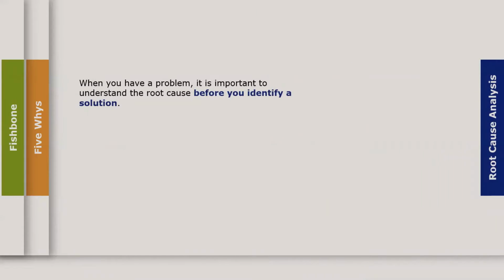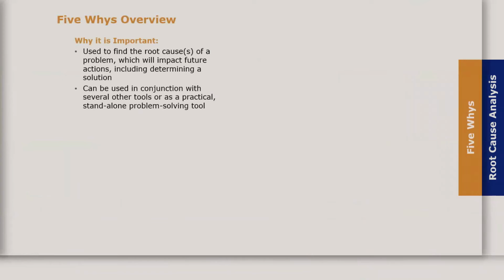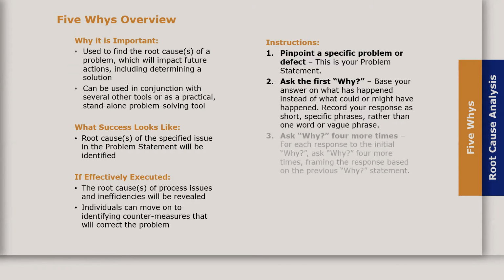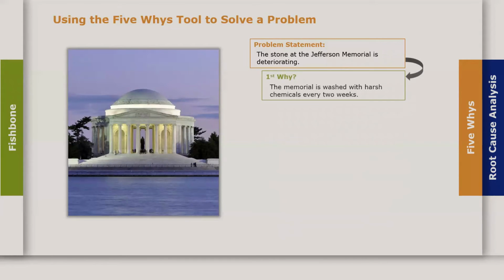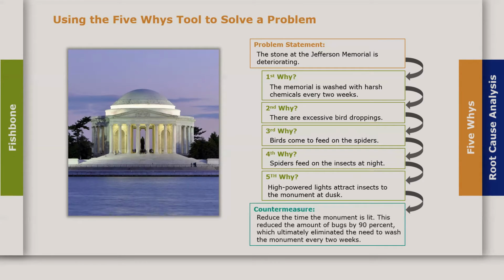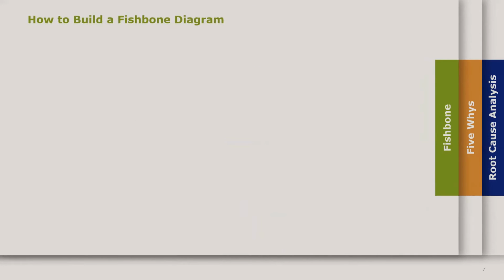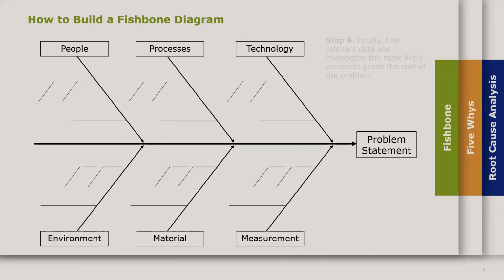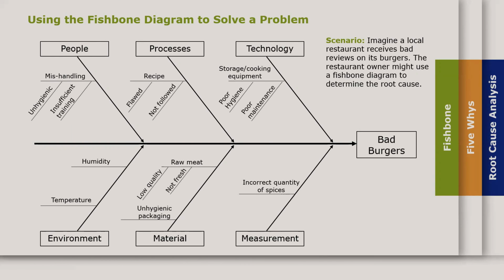Root Cause Analysis in 7 minutes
This video covers the basic ideas of root cause analysis using the 5 Why's and Fishbone Diagrams